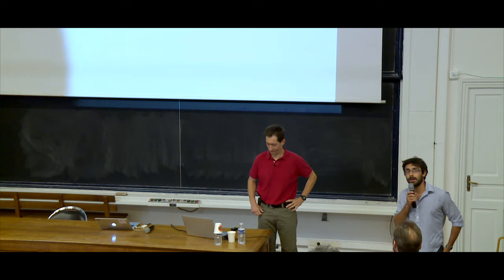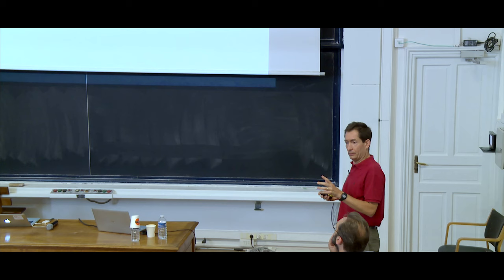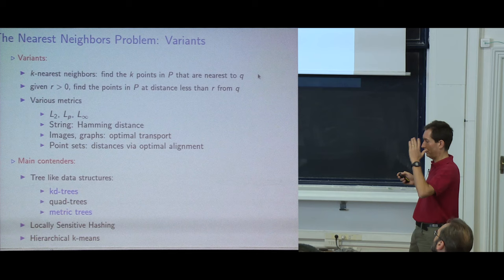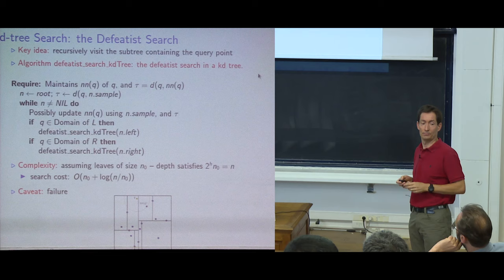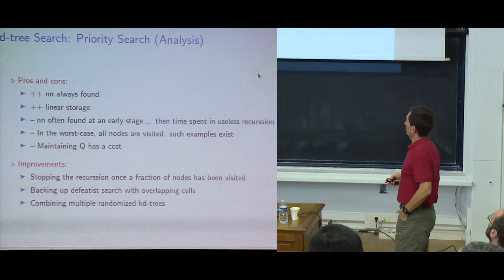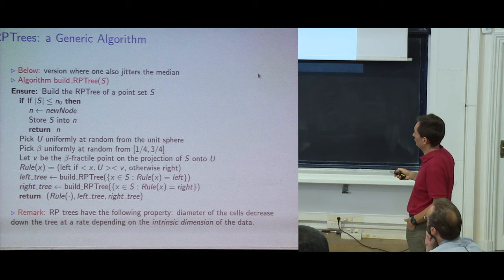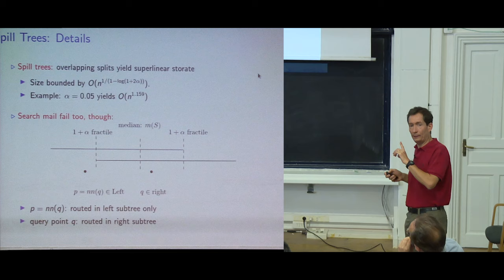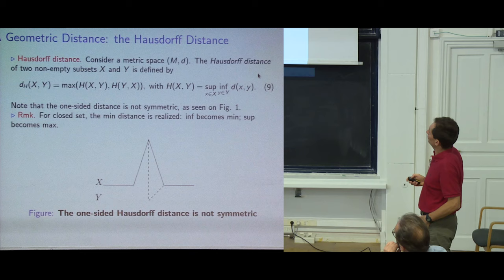3rd Biomedical Image Analysis Summer School. Lecture of Frederic Cazals, INRIA Sophia Antipolis.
The Center of Visual Computing of CentraleSupelec  & Inria, Saclay, Ile-de-France, organized a summer school in Biomedical Image Analysis: Modalities, Methodologies & Clinical Research at the Institut Henri Poincaré at the heart of Paris.

This was an official event of the Medical Image Computing and Computer Assisted Intervention Society (MICCAI).

Here is  the lecture of Frederic Cazals, INRIA Sophia Antipolis given in July 2015. Topic: Nearest Neighbors Algorithms in Euclidean and Metrics Spaces. Part 1.